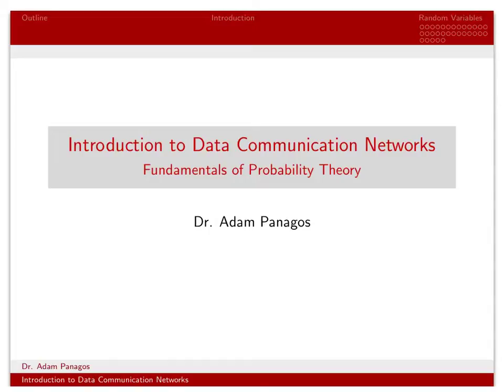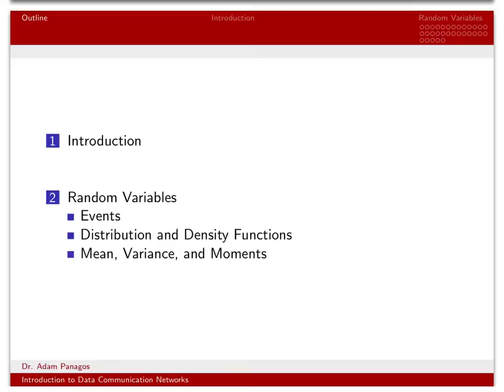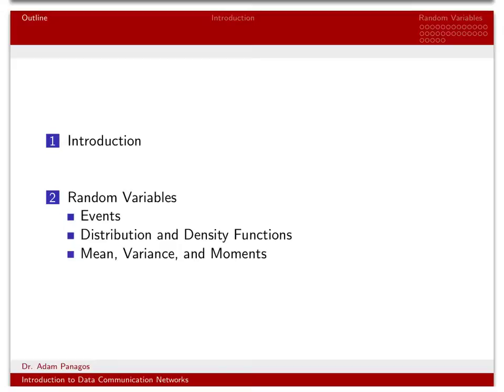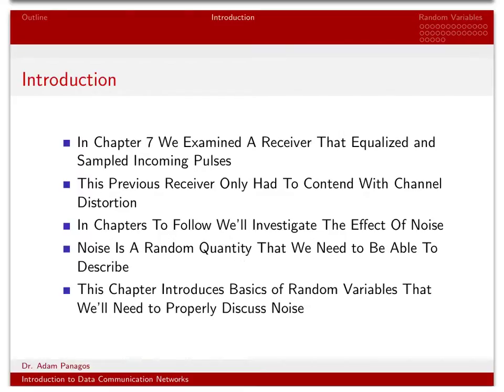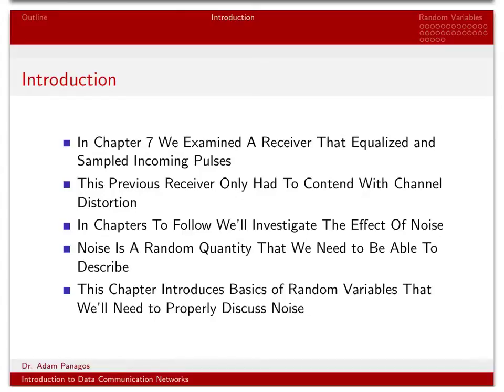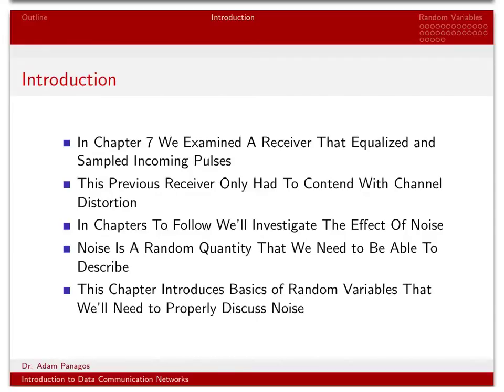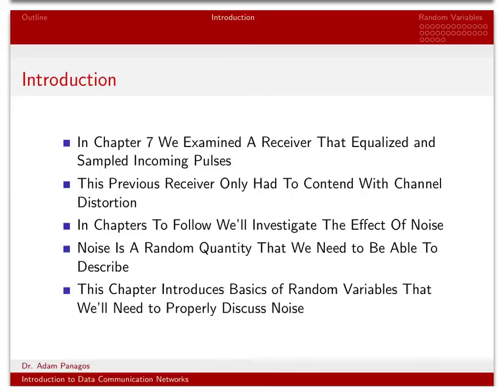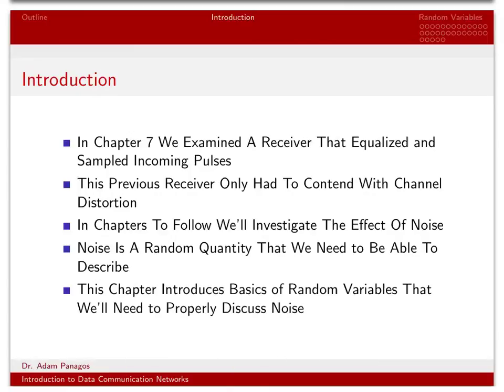Fundamentals of Probability Theory (1/12): Introduction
Fundamentals of probability theory introduction for an undergraduate course in digital communications.